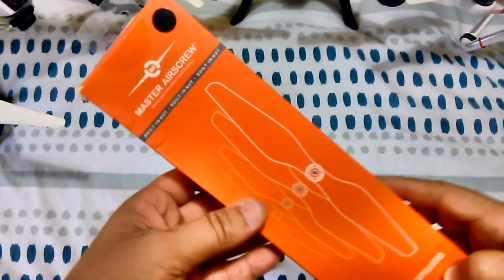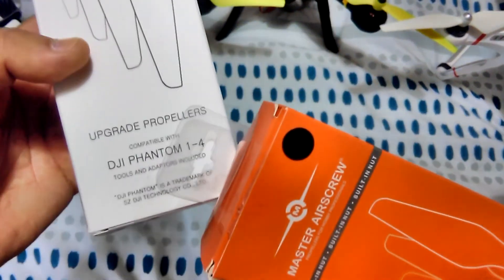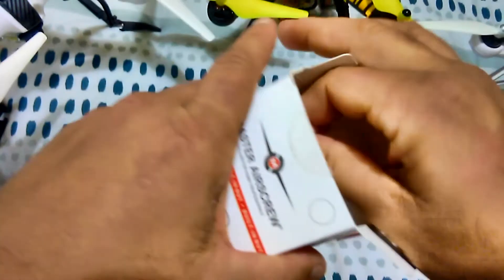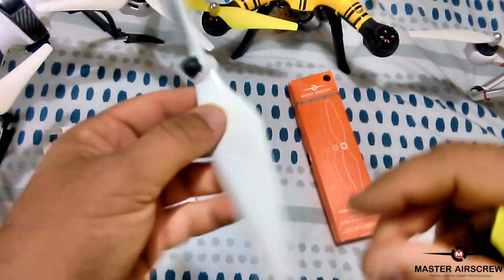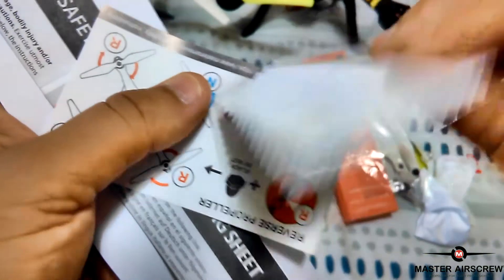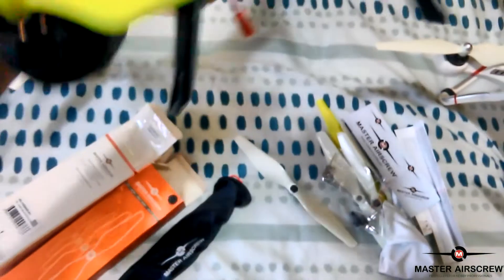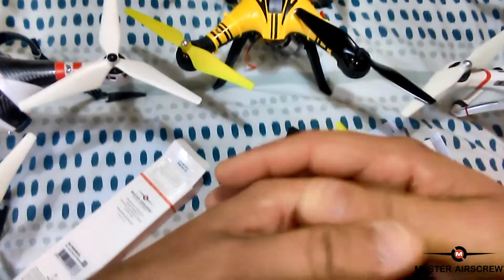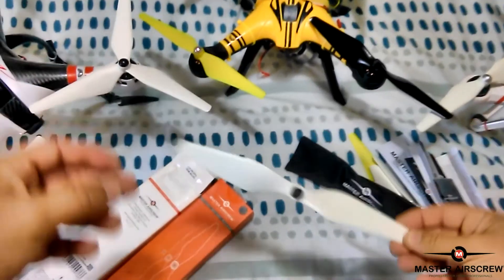MASTER AIRSCREW PROPS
Also looks like Master Airscrew have a 25% sale online at the moment